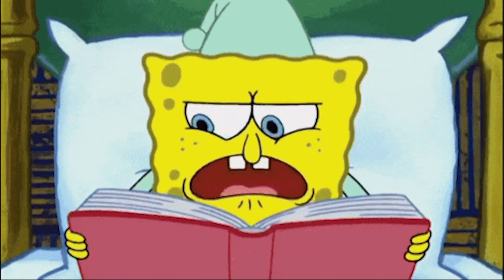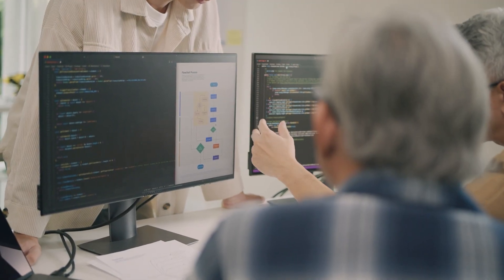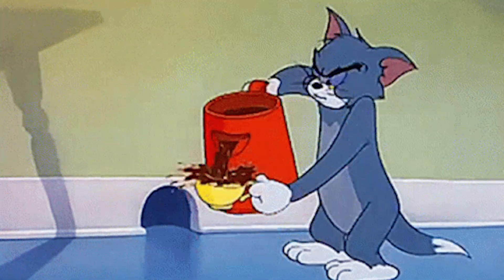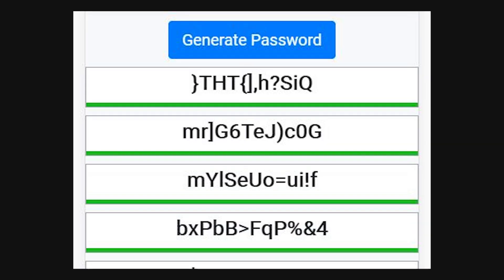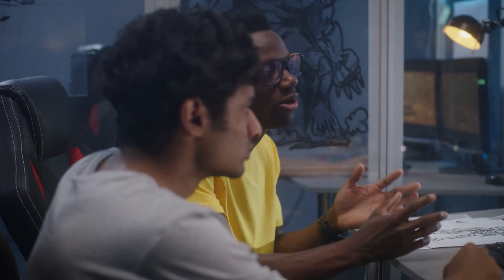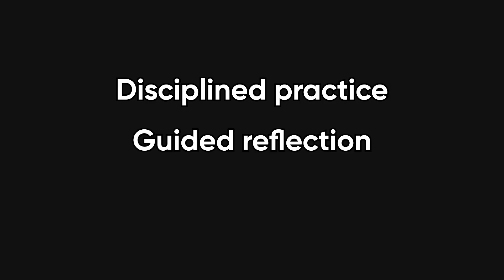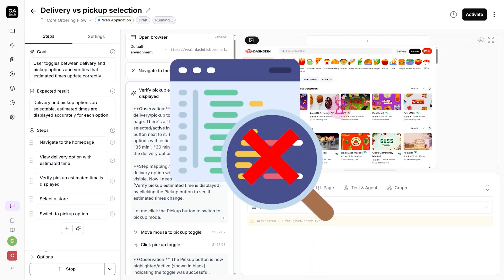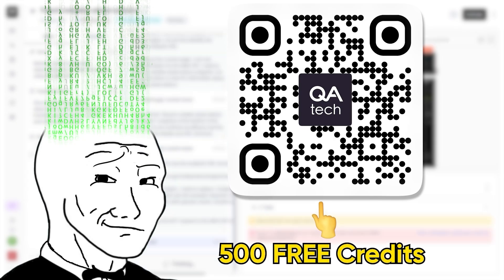The Framework To Becoming A Good Programmer